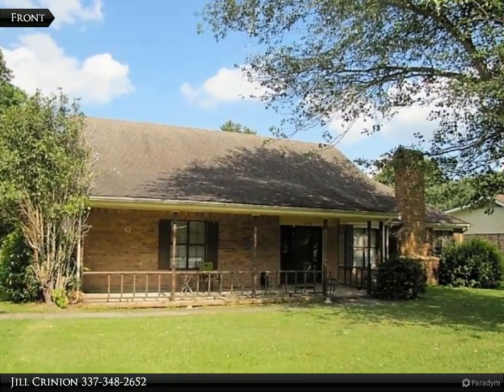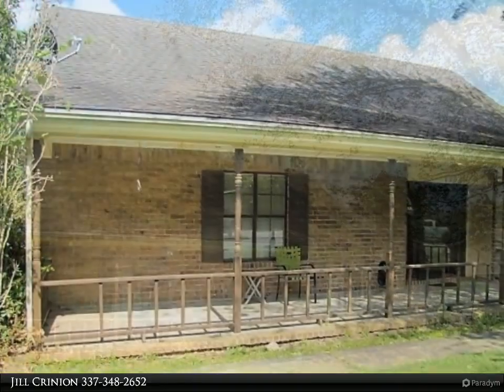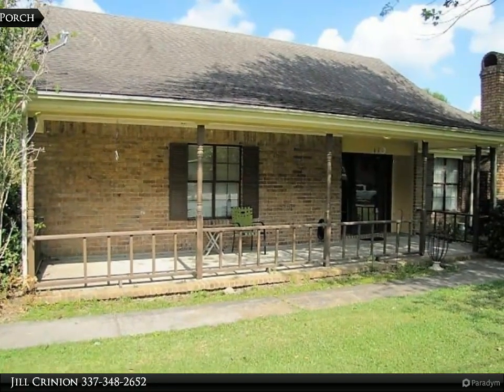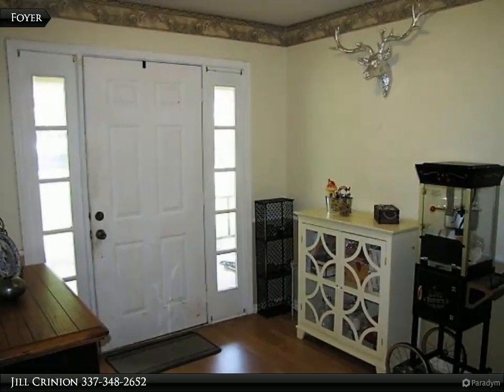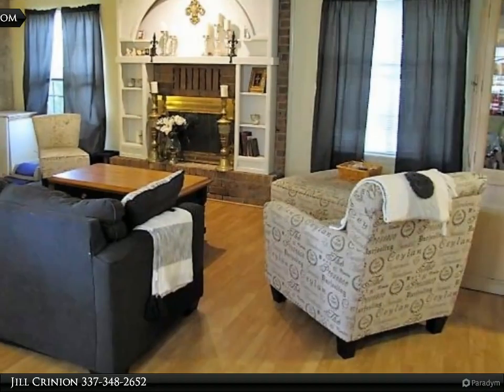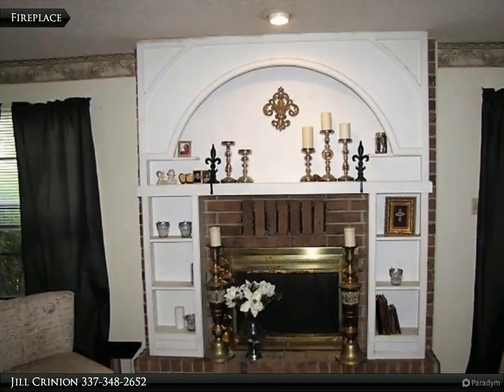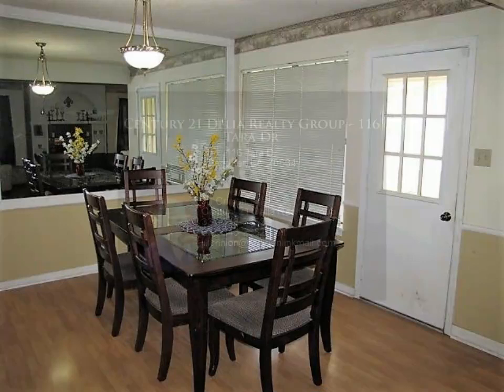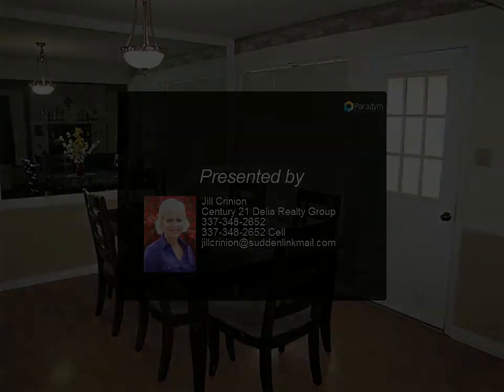Century 21 Delia Realty Group - 116 Tara Dr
I have the KEYS to your new HOME with STORAGE Galore. This SPACIOUS 2 Story home sits on a LARGE lot in a quiet Cul De Sac just minutes from shopping, dining, and parks. Recent upgrades over the last few years include Roof, some Siding, Exterior painted, Kitchen Appliances, hot water heater, Ac/Heat, and some electrical. This home has many features like 2 living areas. A Formal Living room with a FIREPLACE that could be wood burning or gas and A HUGE Den with a pass thru half bath and wet bar. Generous Kitchen features TONS of cabinets, 2 pantries, Breakfast Nook, and the Samsung Refrigerator stays in fact ALL the Kitchen appliances stay. The Formal Dining Room opens to a FULLY FENCED Backyard with a sizable covered patio, mature trees and a lush lawn. Master Suite is situated on the main floor and boasts 2 WALK-IN closets, Large WALK-IN shower, sink and vanity area. Upstairs you will find 2 good sized bedrooms and 1 full bathroom along with WALK-IN attic storage on both sides of the home. Wow. All this plus a 2 car carport with more storage and a storage shed in the back yard. What are you waiting for? Call Jill Crinion (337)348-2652 with Century 21 Delia Realty Group Today.

2 full bath, 1 half bath

Jill Crinion
Century 21 Delia Realty Group